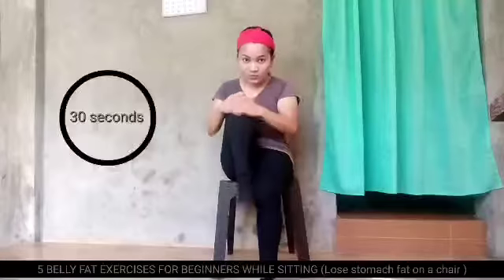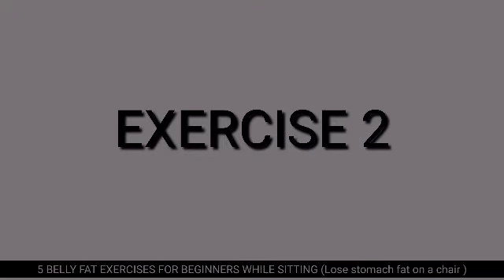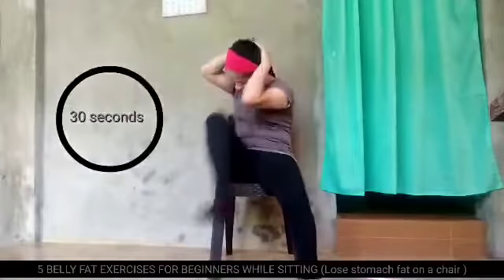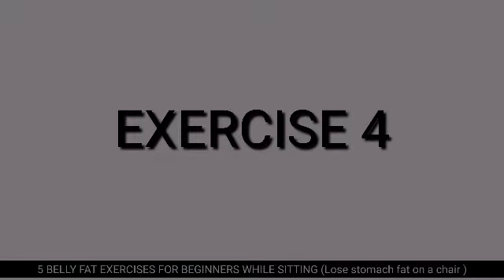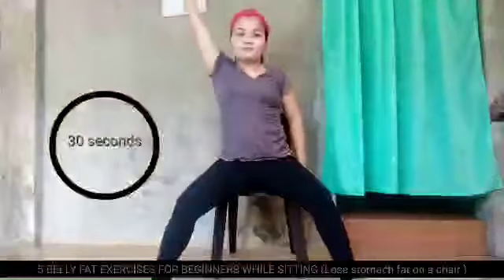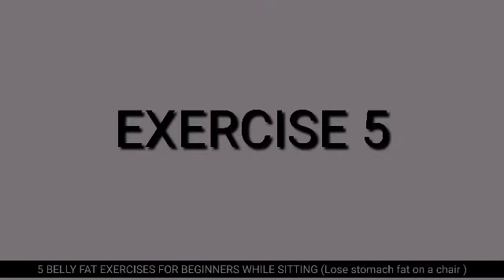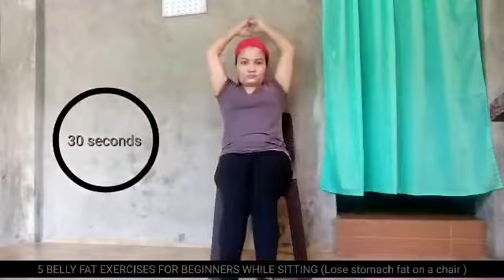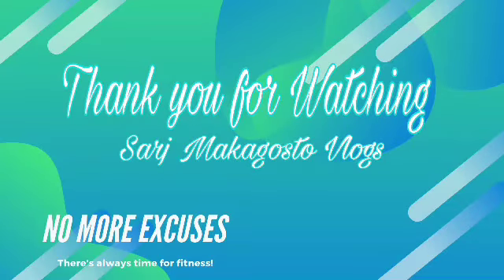5 Exercises to Lose Belly Fat For Beginners While Sitting |Lose Stomach Fat on a chair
Lose Belly Fats with these 5 Beginner Level Belly /Stomach Fat Exercises for Beginners .
Easy& Simple Exercises at home and No Equipment Exercises while Sitting on a chair or in  bed  👍💪

By;Sarj Makagosto Vlogs.💖